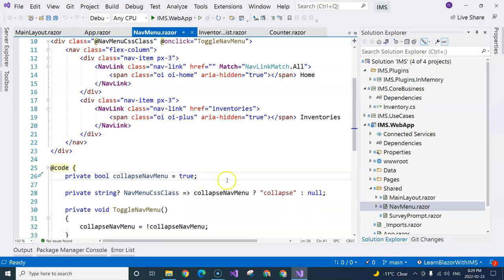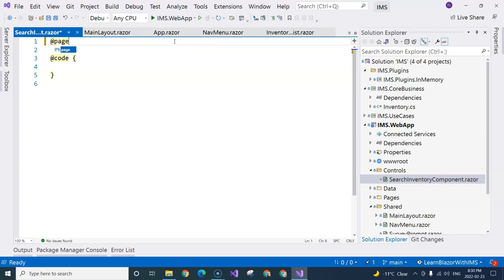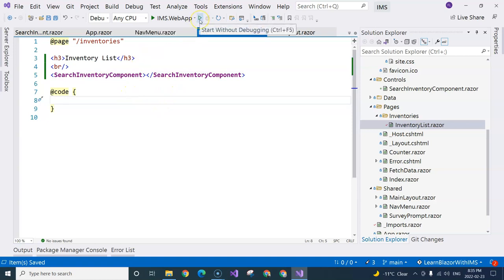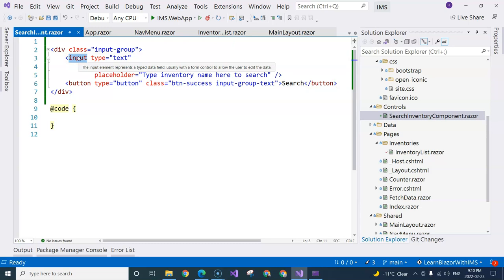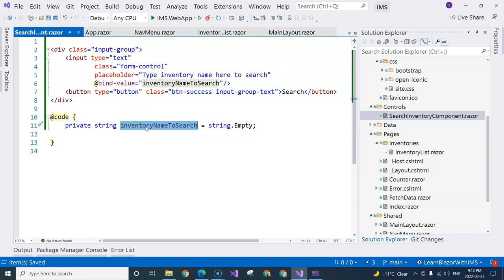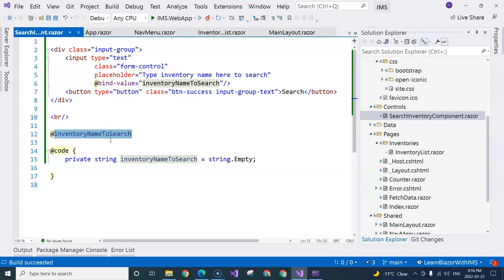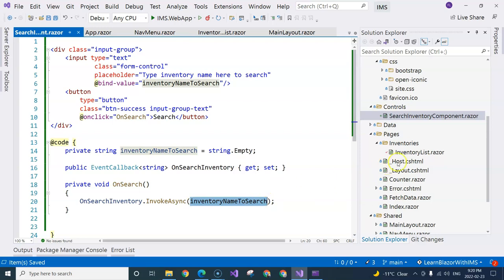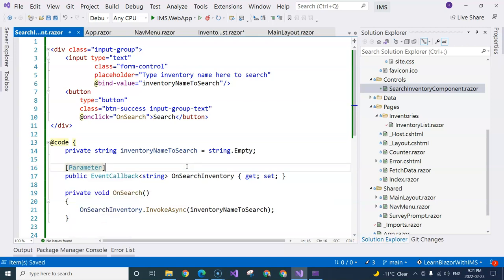Learn Asp.Net Core Blazor while creating a full app in .Net 6 | Databinding & EventCallback | Ep 12